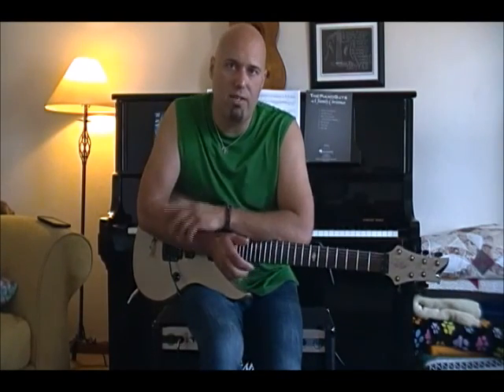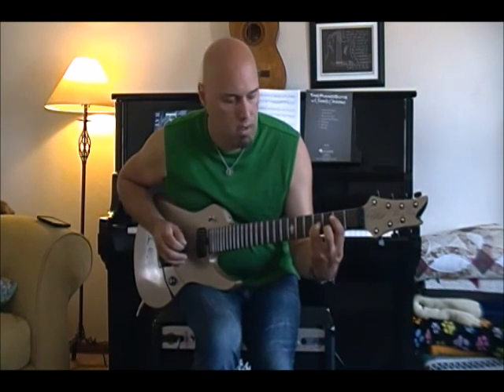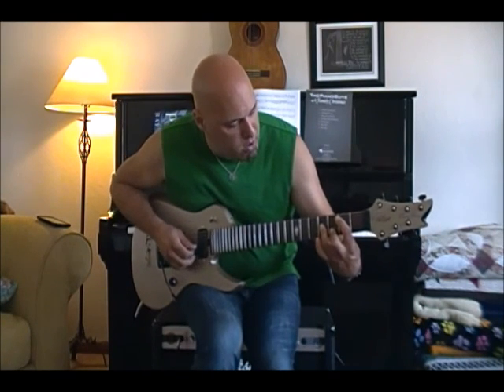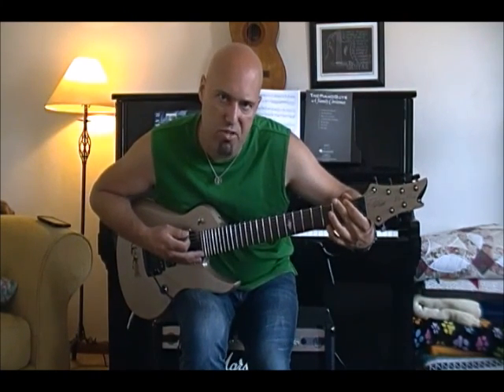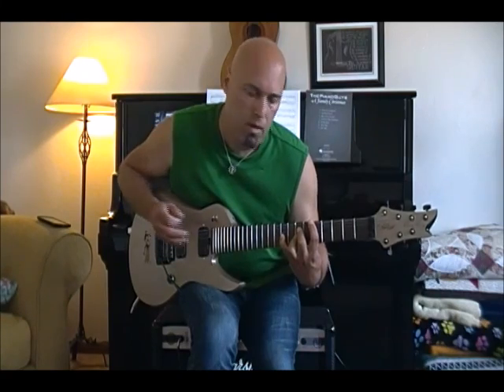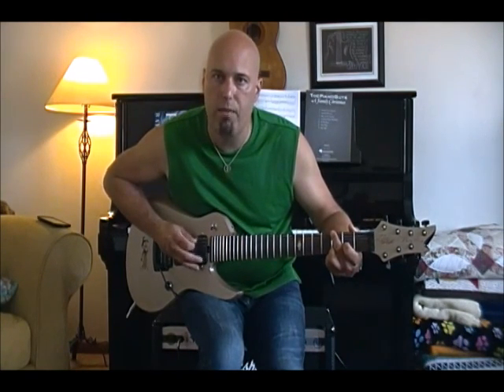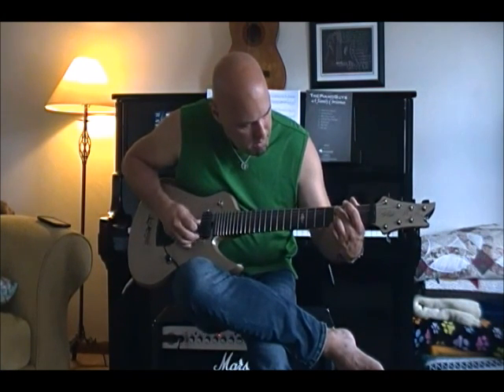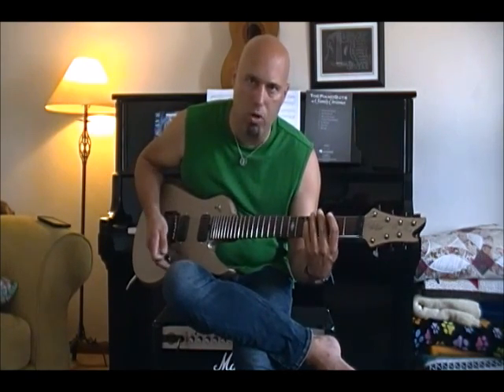Basic 7-String Guitar Chords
Here's a quick and simple video showing three chords for seven-string guitar.

Dave Paris: "Jury of my Peers" release is available at iTunes, CDBaby, and Amazon.